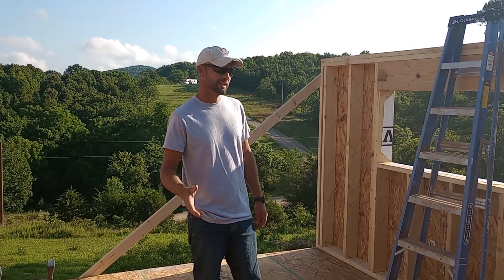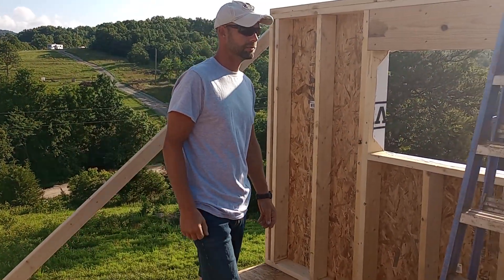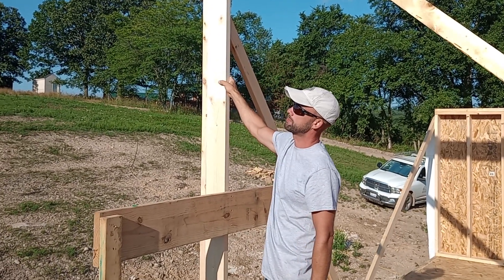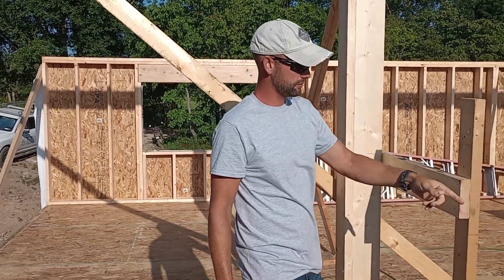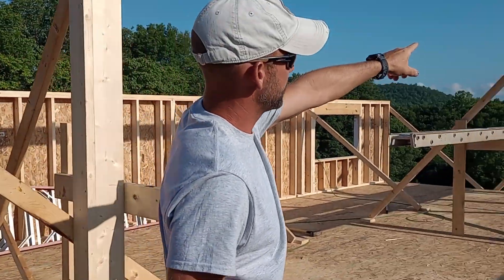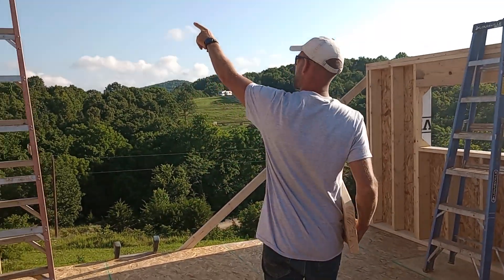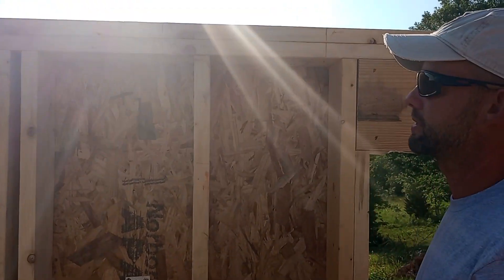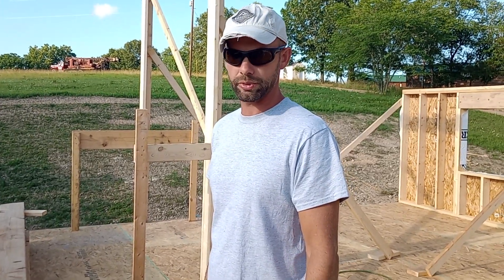walls are up, ridge board on